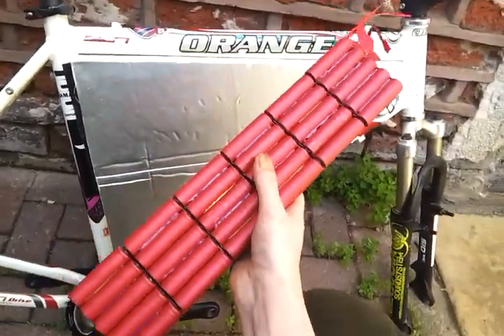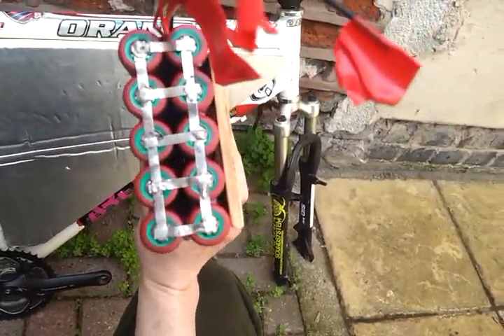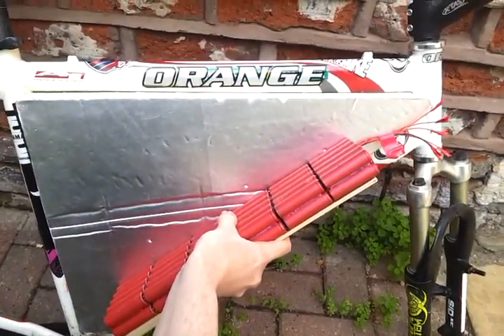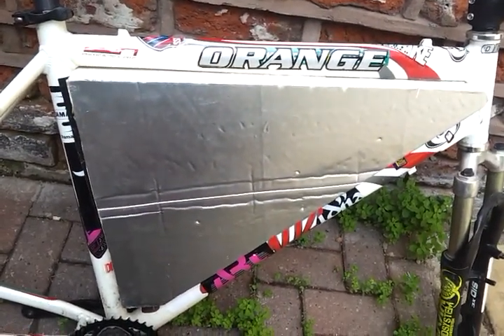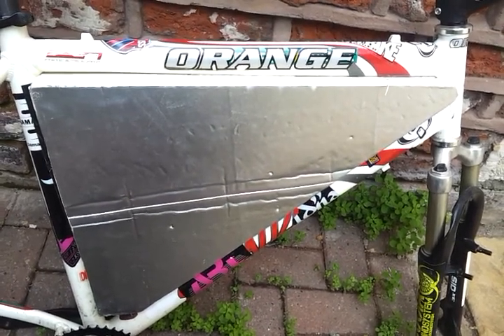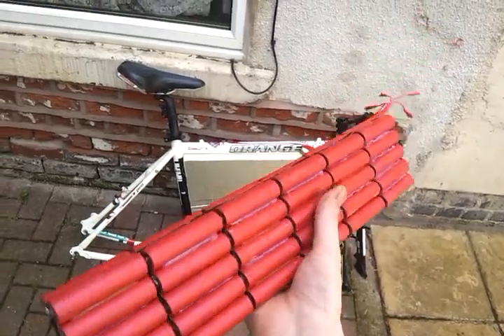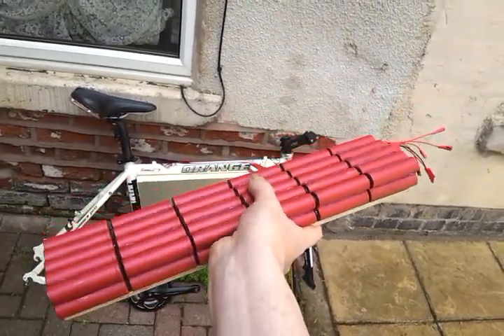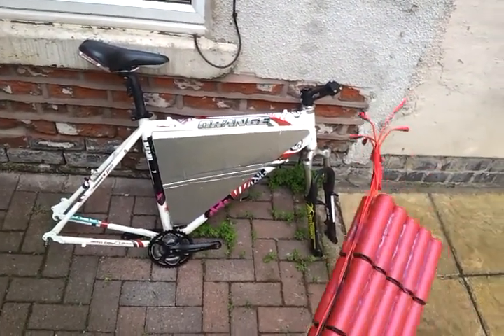Electric bike project...first battery pack made..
First 24v 18650 lithium ion pack built but struggling to find good value glsssfibre resin...need to  find something or this mountain bike ,diy ,home made ebike project is not happing ..